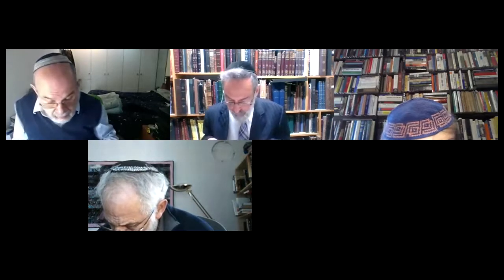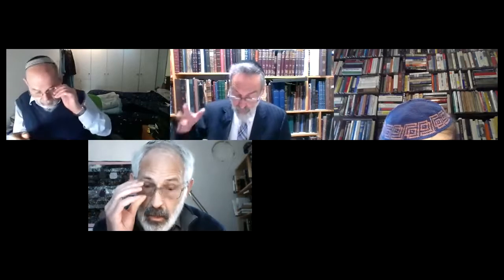Introduction to Masechet Yevamot